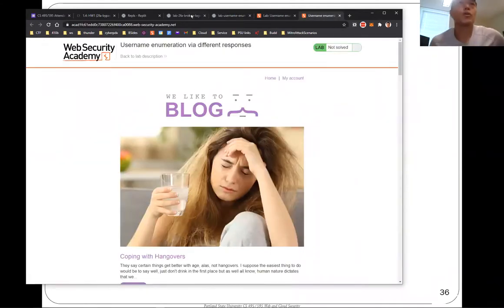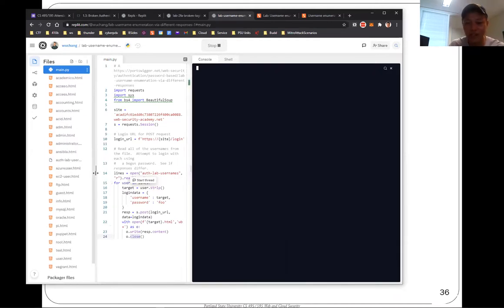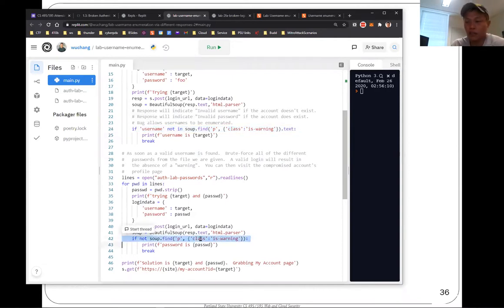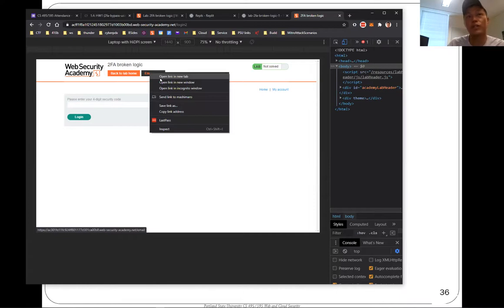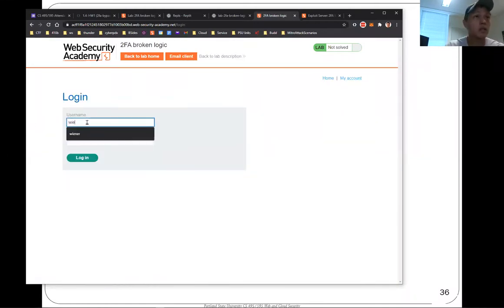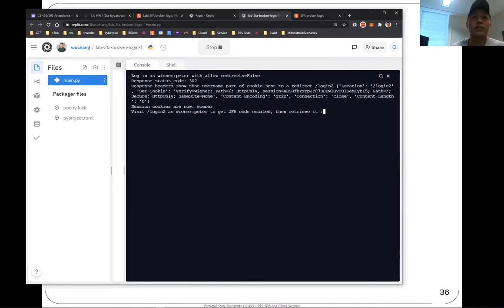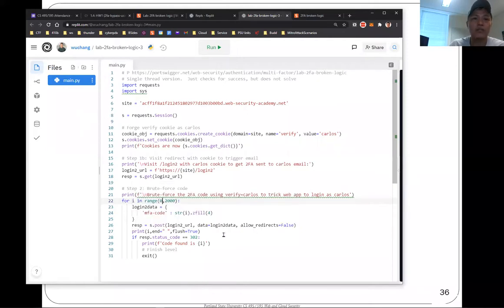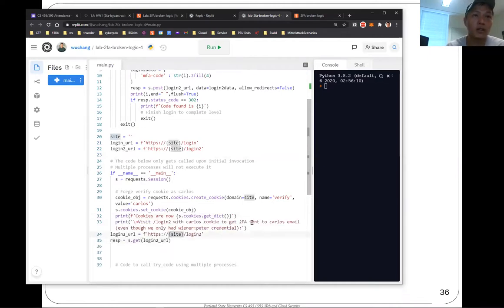Portland State CS 495 595 02b Authentication PortSwiggerLevels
authentication/password-based/lab-username-enumeration-via-different-responses
authentication/multi-factor/lab-2fa-broken-logic